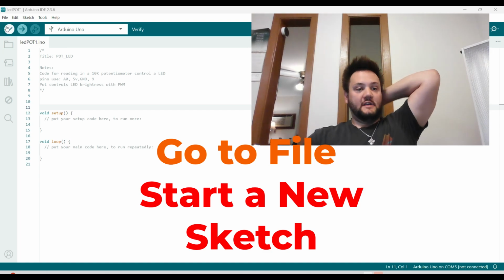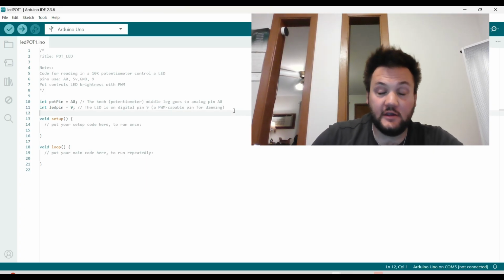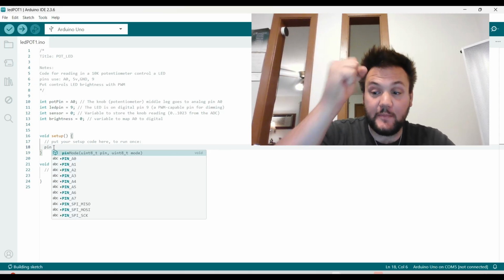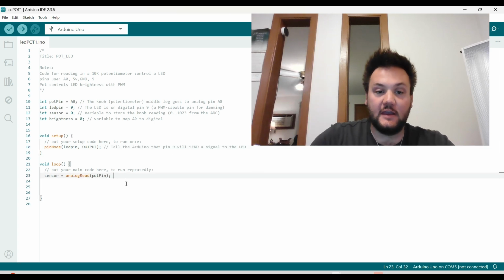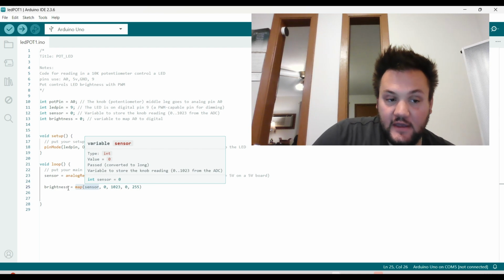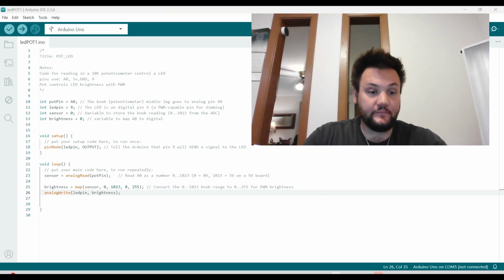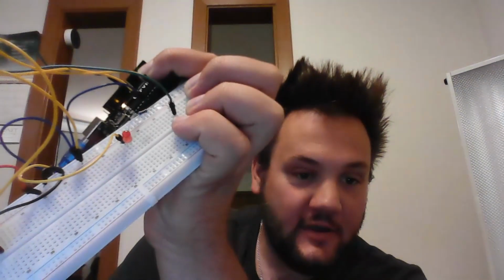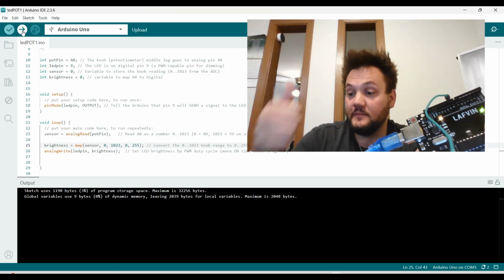Arduino 101: LED & Potentiometer CODE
Turn the LED & potentiometer hardware into a working dimmer. We read the pot on A0 with analogRead(), map 0–1023 to 0–255, and drive the LED on D9 with analogWrite() (PWM).